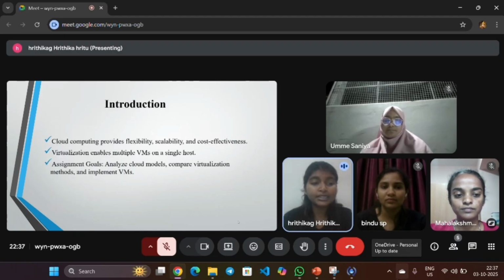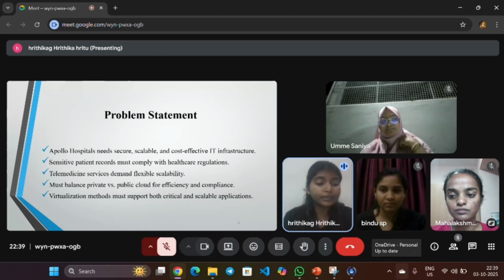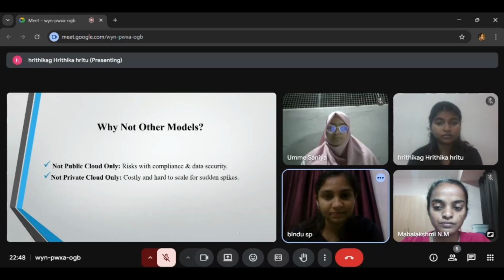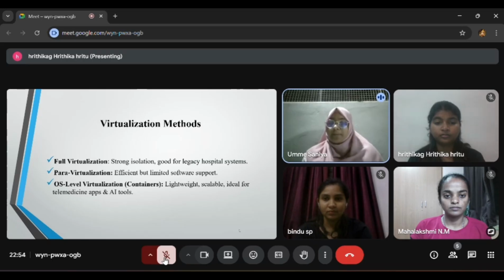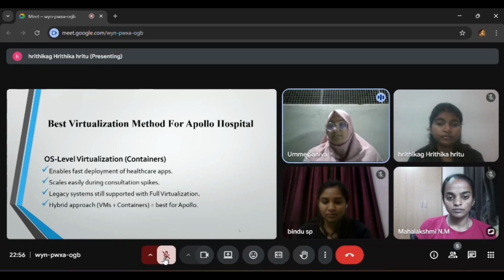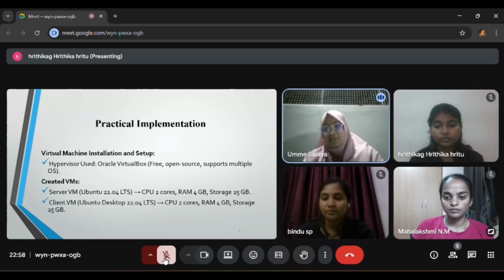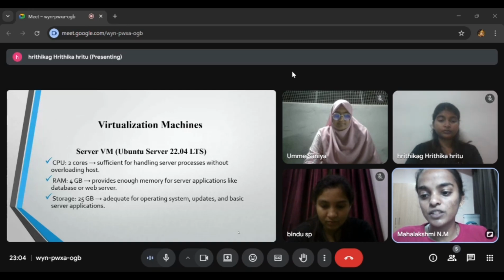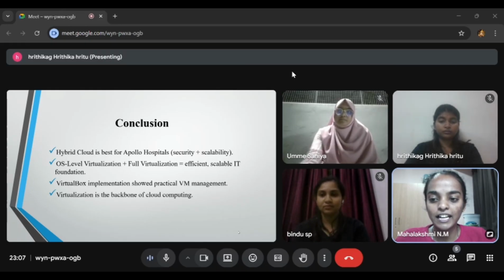Serverless computing Foundations through Virtualization on Apollo Hospital